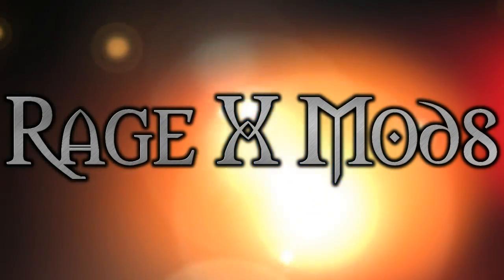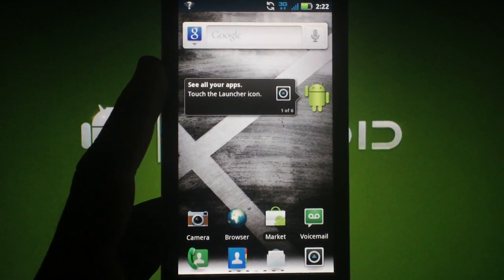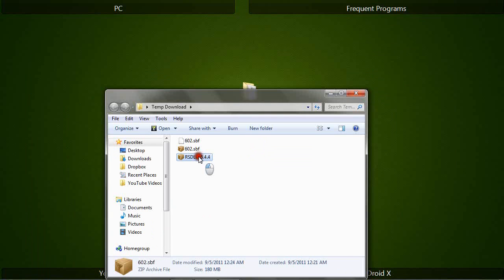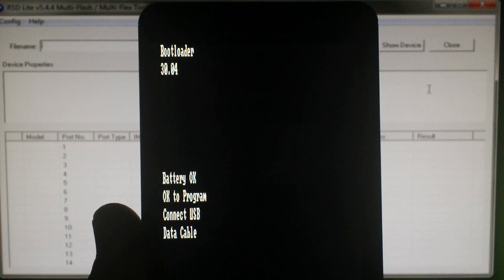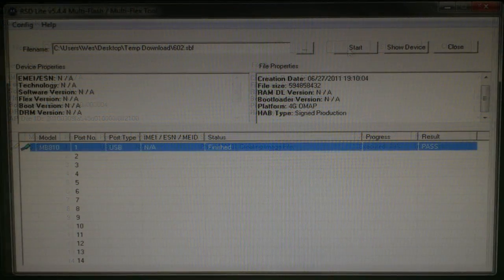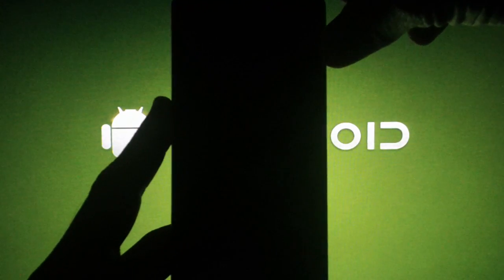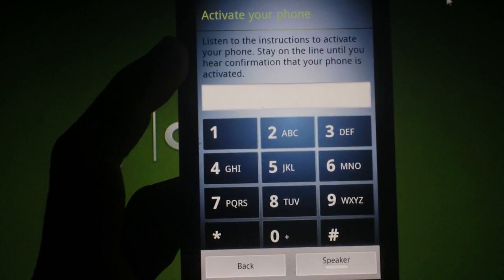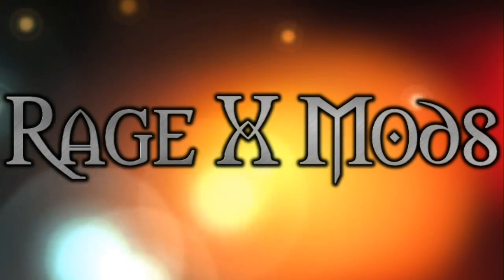HD Tutorial: (UNBRICK / RESET) SBF Your Droid X Back to Stock Gingerbread 4.5.602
I AM NOT RESPONSIBLE (IN ANY WAY) FOR WHAT HAPPENS TO YOUR PHONE! YOU ARE CHOOSING TO DO THIS TO YOUR PHONE! THIS IS SIMPLY MEANT TO HELP YOU BY PROVIDING CLEAR INSTRUCTIONS AND THE LINKS TO WHAT YOU NEED! Please ask questions if you need help, but be respectful. I will be glad to answer them to the best of my ability.

This is a tutorial of how to SBF your Droid X back to Stock Gingerbread 4.5.602.